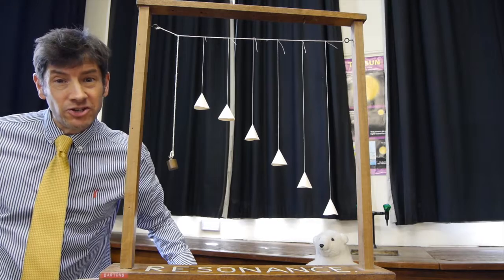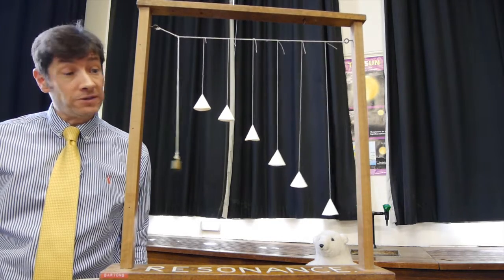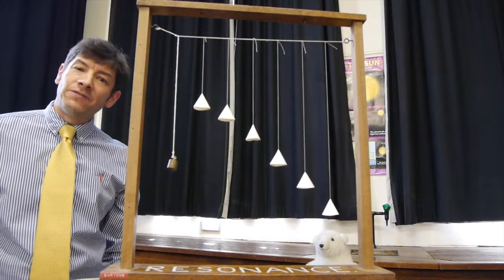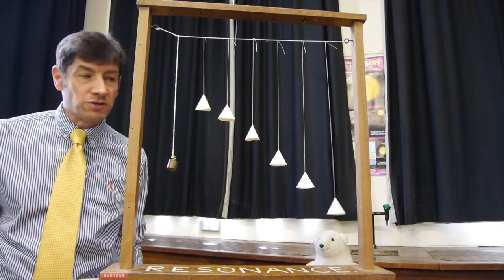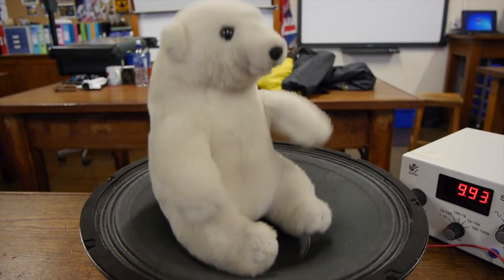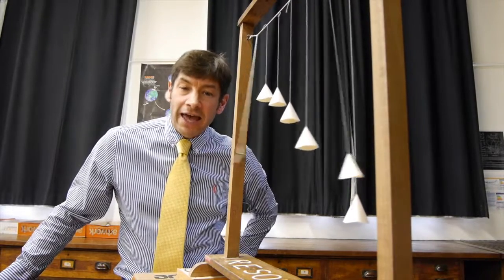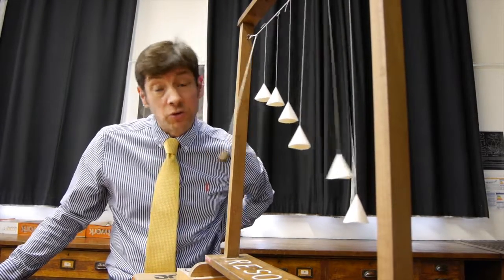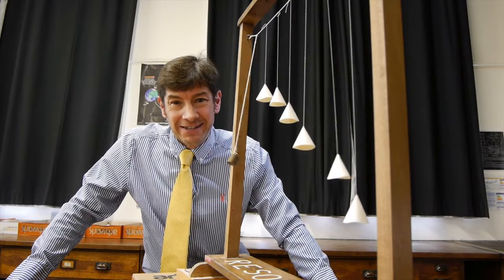F-J's Physics - Barton's Pendulums and Resonance - Video 35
A fabulous demonstration of resonance and on such simply made equipment.  And time for more teddy bears on loudspeakers too.